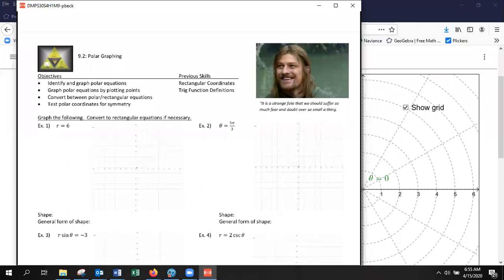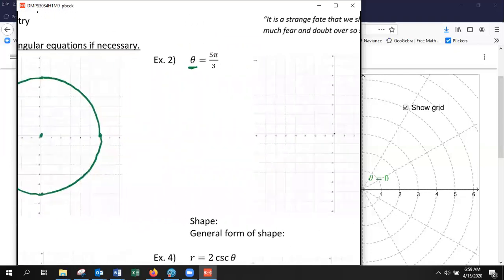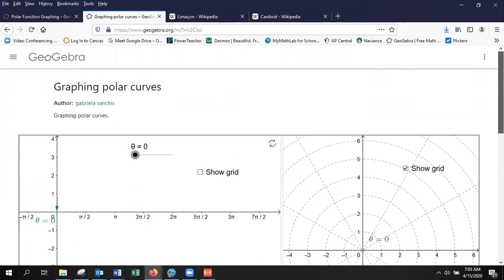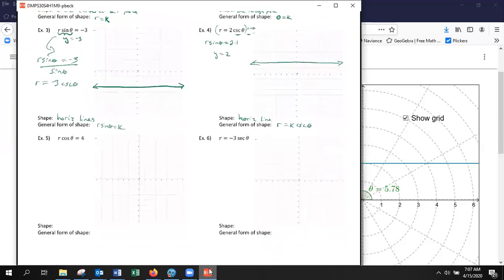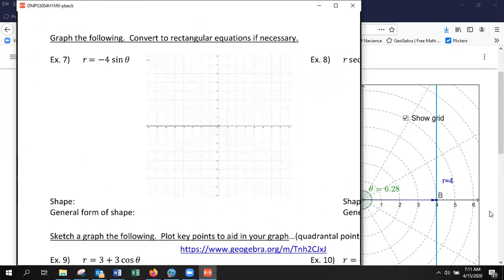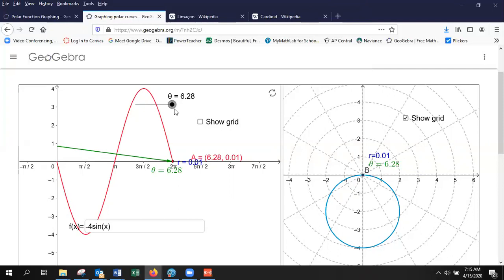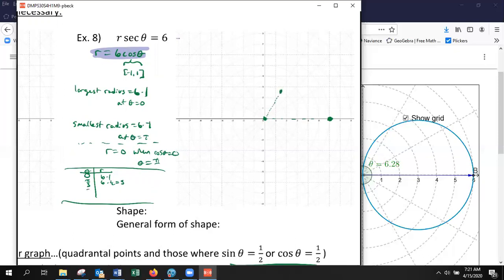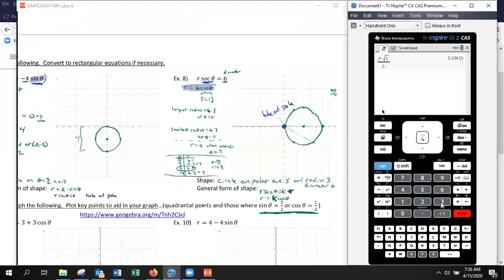9.2: Graphing Polar Functions (1 of 3)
This is the first of three videos detailing how to graph polar functions and connecting the polar graphing system with the rectangular graphing system.